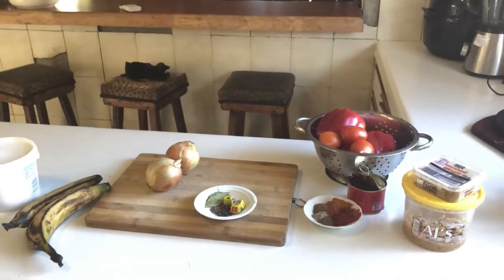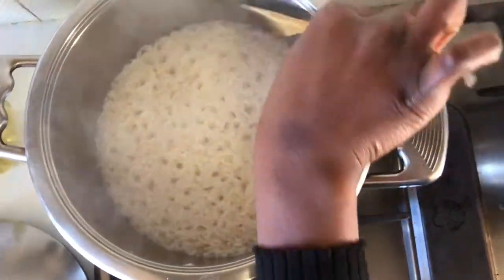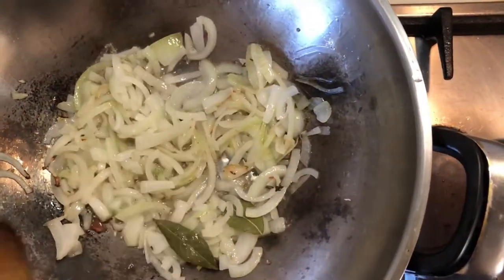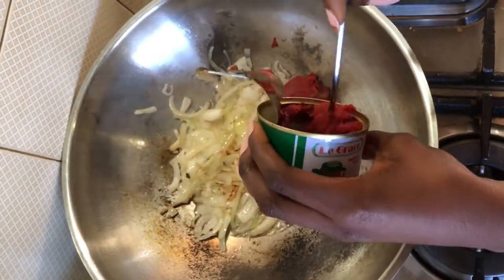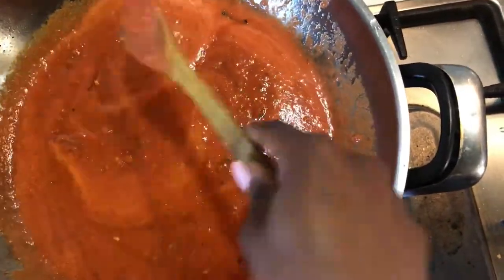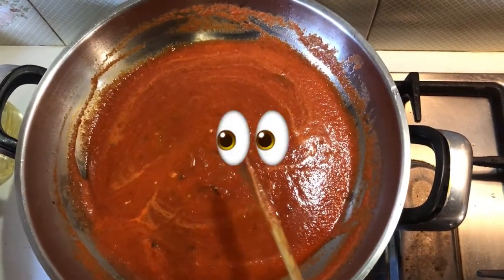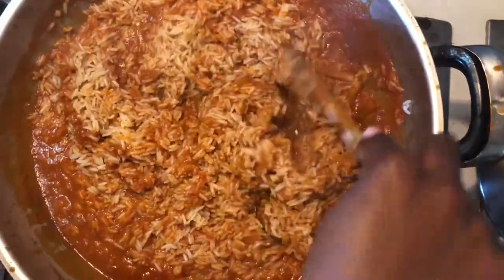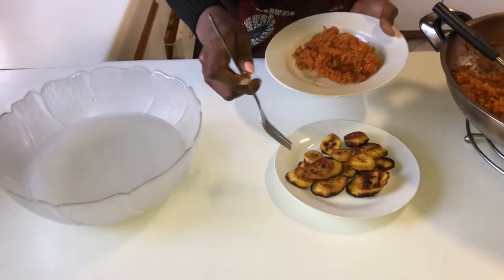JOLLOF RICE & Fried PLANTAIN recipe | Party rice | A week of African food: Nigerian edition (Part 1)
I am finally making you one of my favorite meals to eat. It is spicy, it is tasty and it is delicious, low and behold it is JOLLOF rice ! Let us paint the city red with flavour! I have been working at improving my recipe for this day so that I can share it with you guys. I hope you enjoy making it with love and please share.